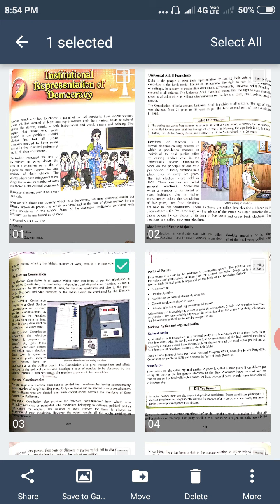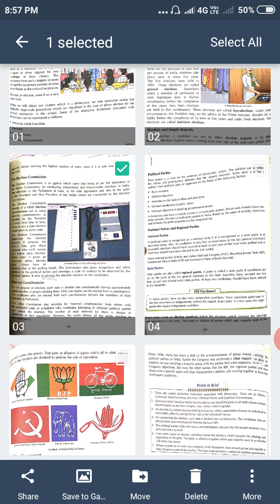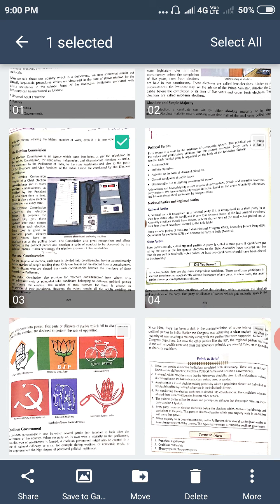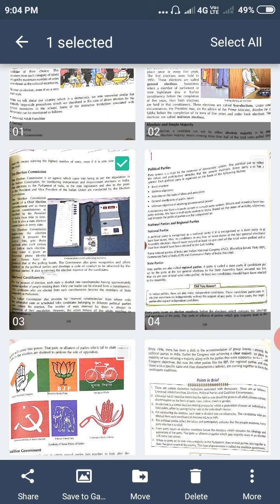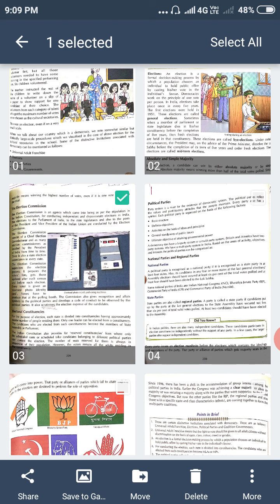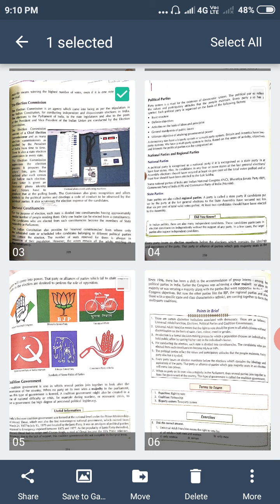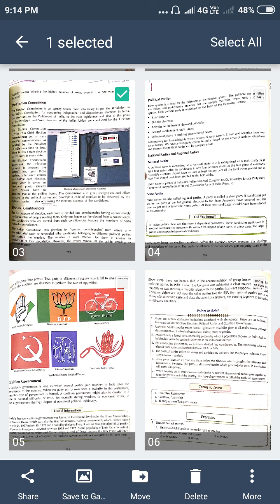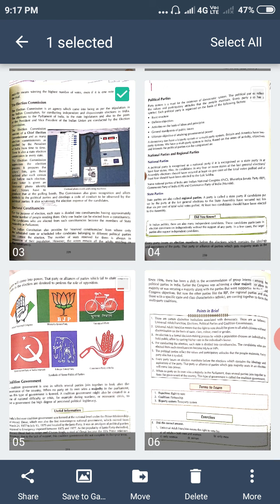Class 7 D Lesson 2 civics